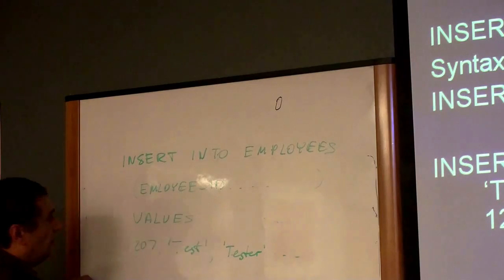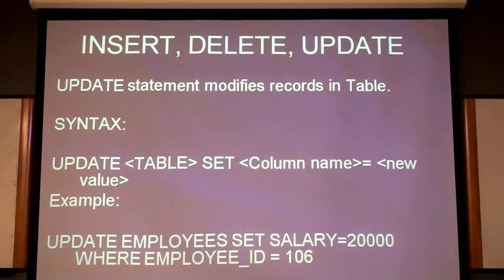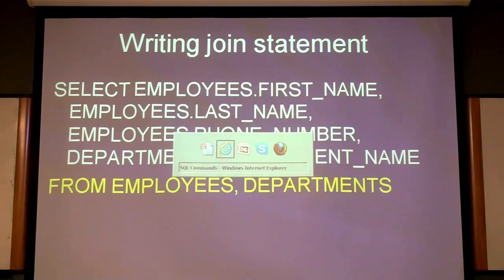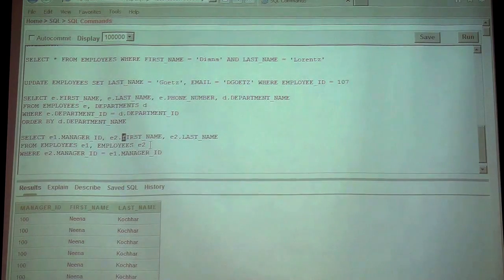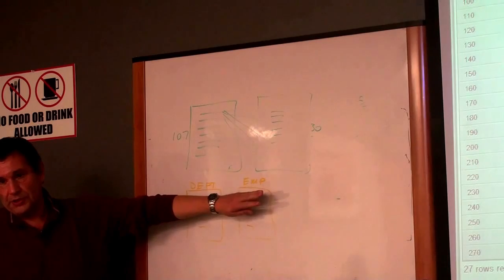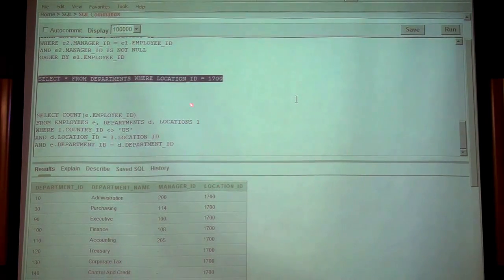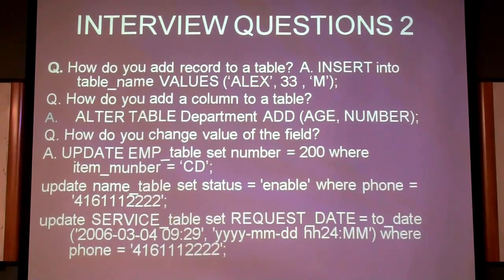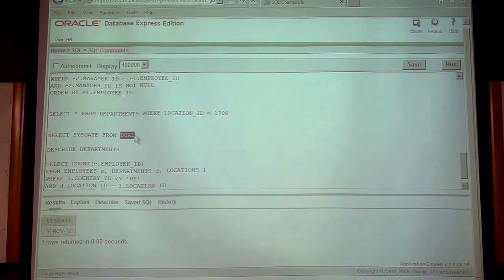SQL scripting for beginners 4/4; SQL database programming language intro video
SQL programming language intro video for Software QA Testers taken in Portnov Computer School classroom Specializing in Software QA Testing career change since 1994